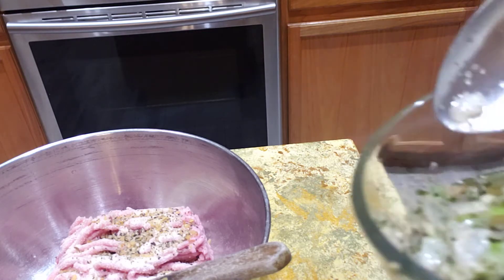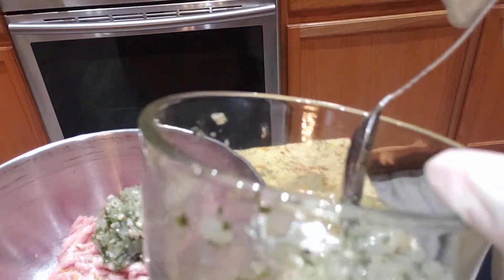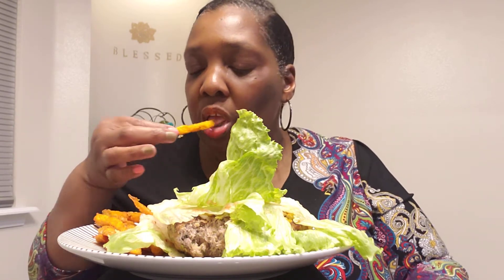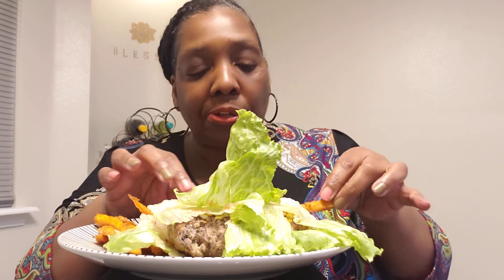This one for you😊 Cookingwithjudycaldwell ❤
Check out the Fab5 ❤